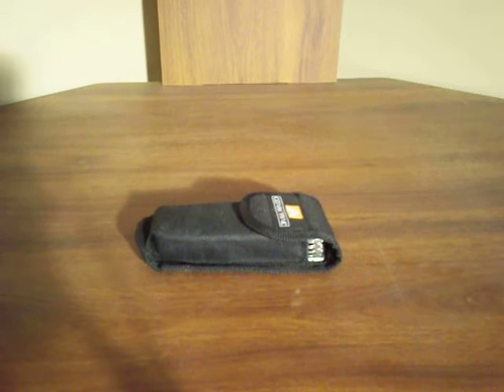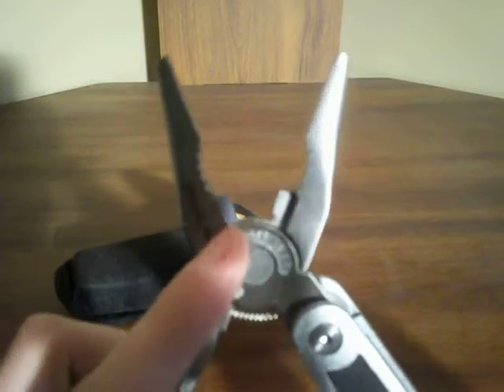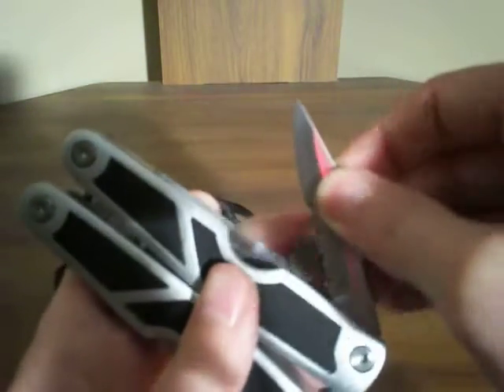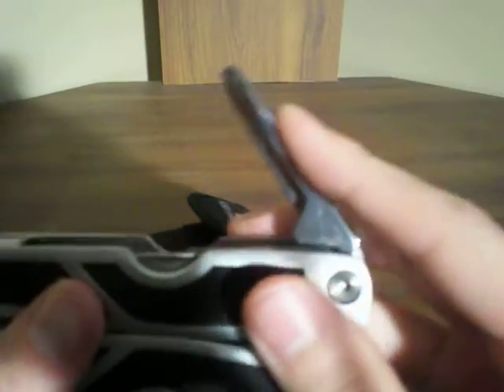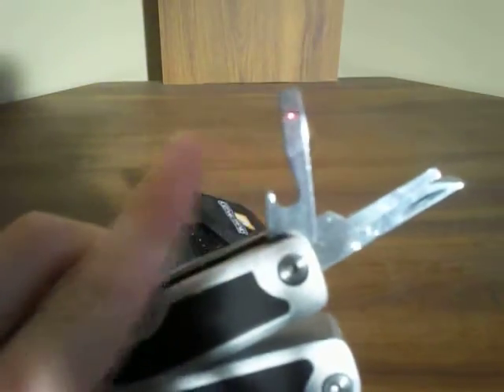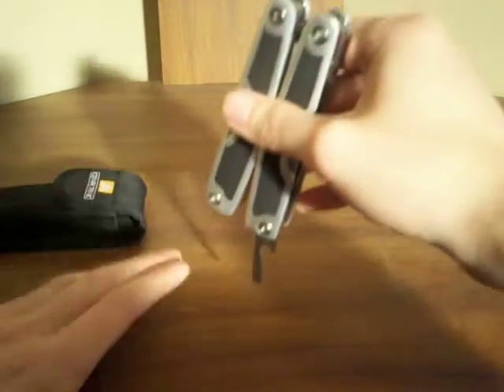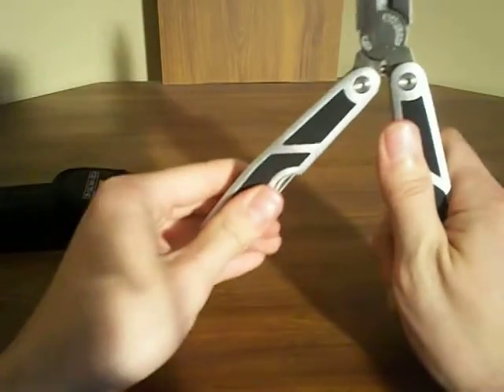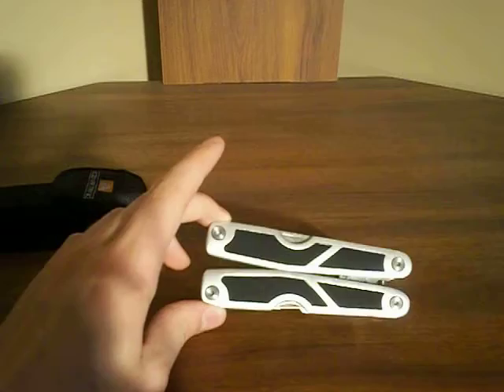Ozark Trail Multitool Review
This is just a cheap multitool that I picked up at Walmart a few years back. It't not bad for hiking and camping as far as knife blades go, but I don't really recommend using the screwdrivers in it since the tools don't lock.